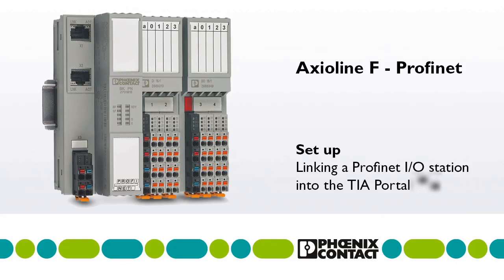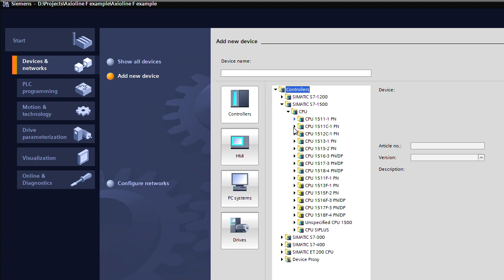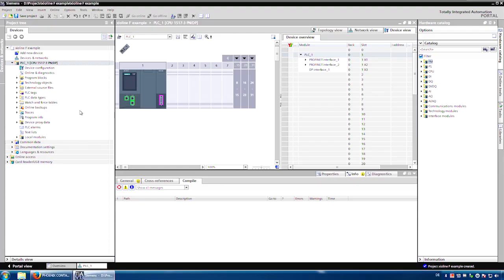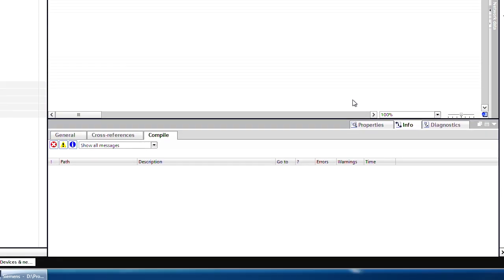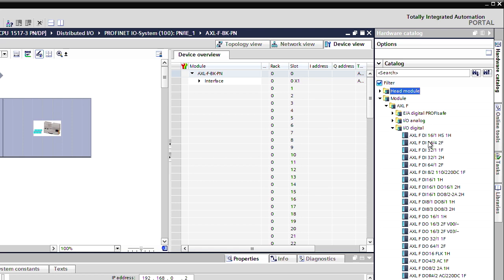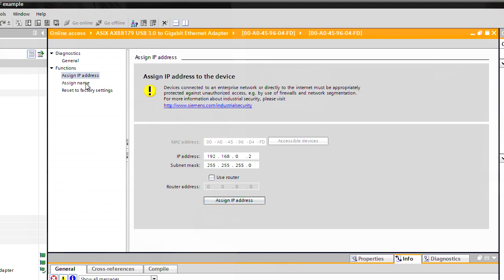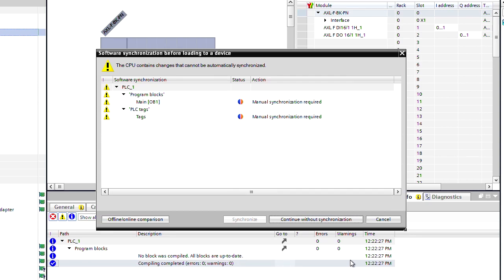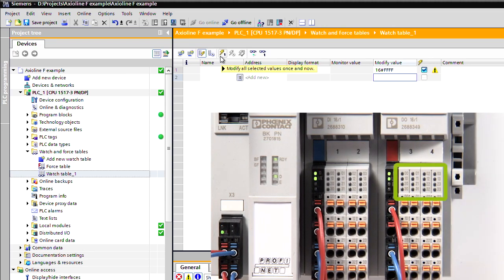How to set up an Axioline F Profinet I/O station in the TIA Portal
►How to integrate an Axioline F Profinet I/O device into TIA Portal by Siemens.

►Set up the Axioline F device and configure the communication on the bus coupler

►Plan the local bus project

►Write the project to the controller